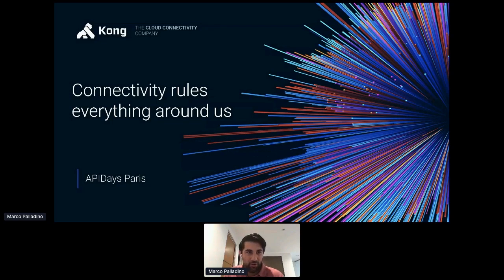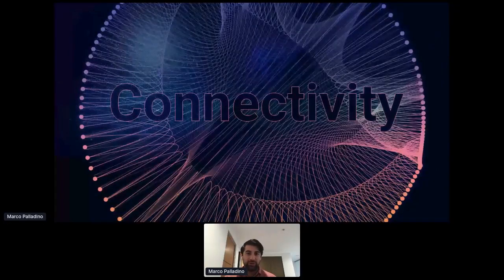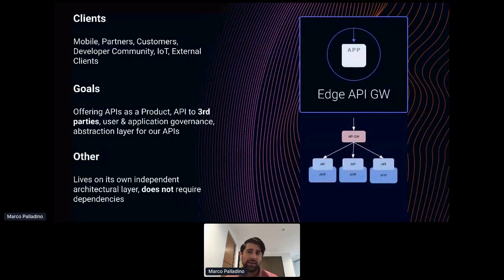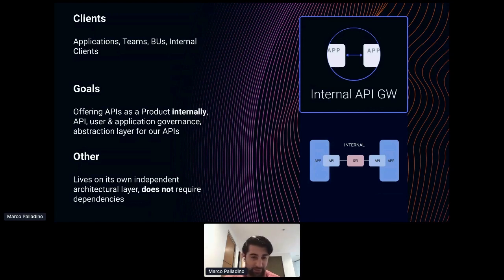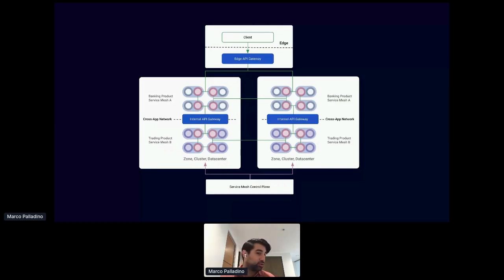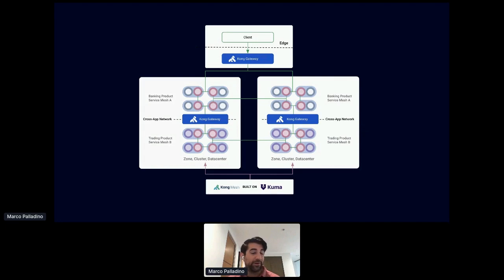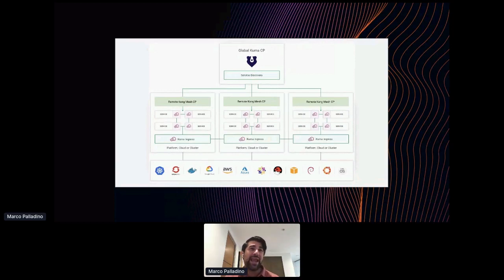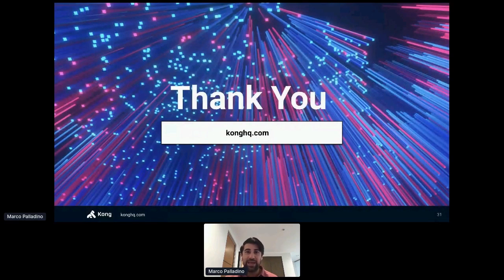Apidays LIVE Paris 2020 - Connectivity rules everything around us By Marco Palladino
Connectivity rules everything around us
Marco Palladino, CTO at Kong